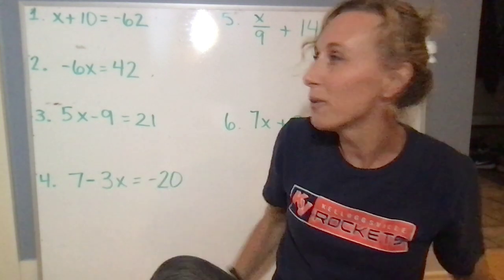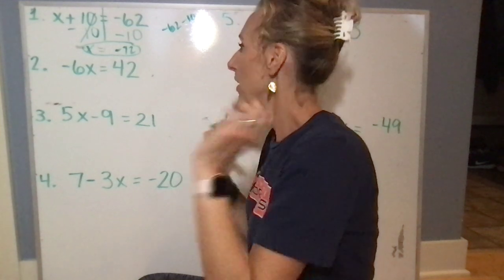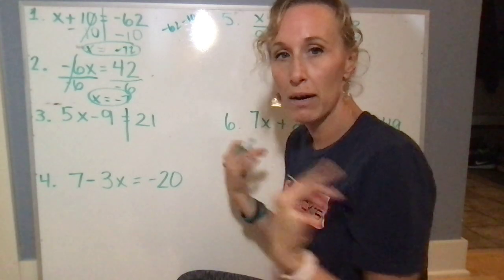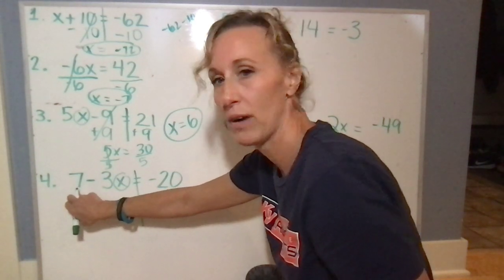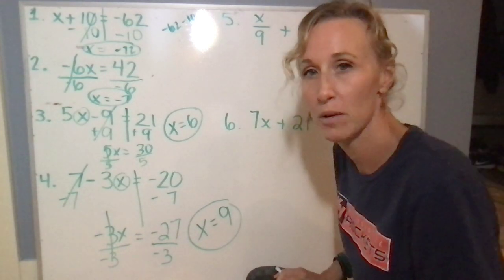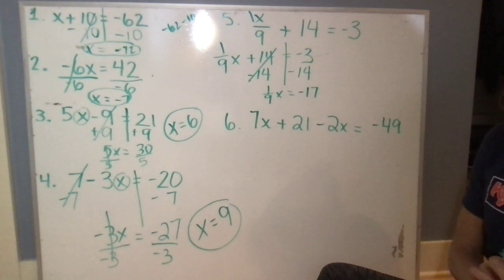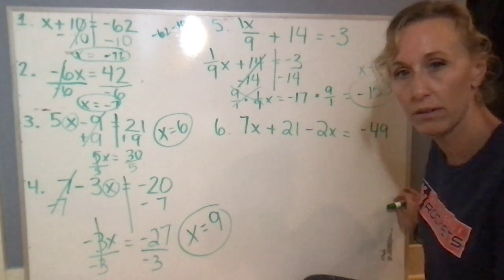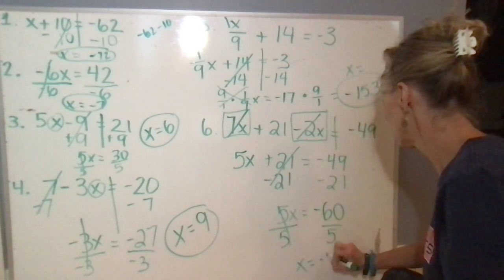Math 8 Equations Quiz Review part 1